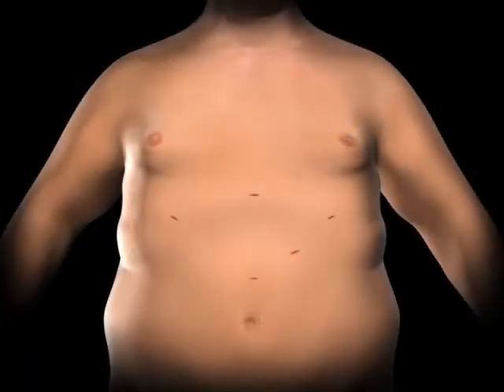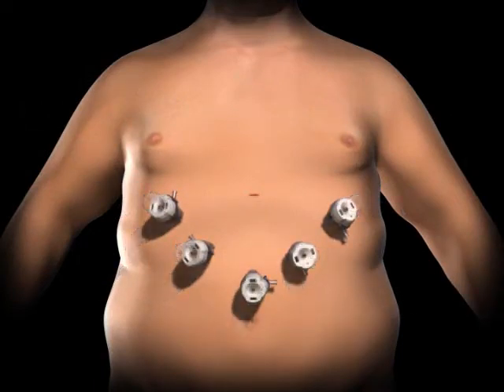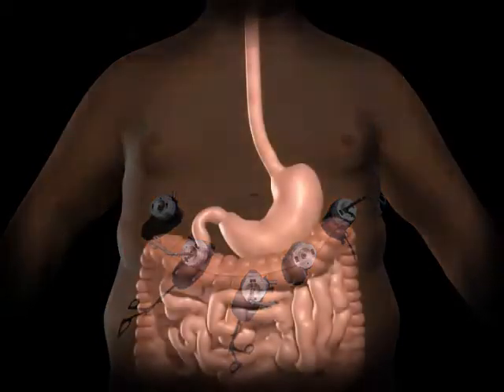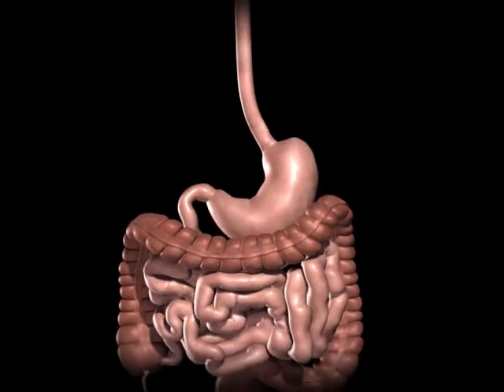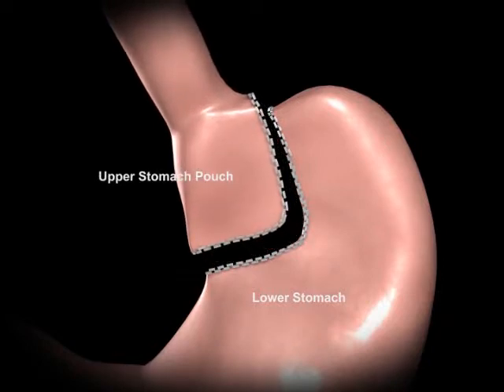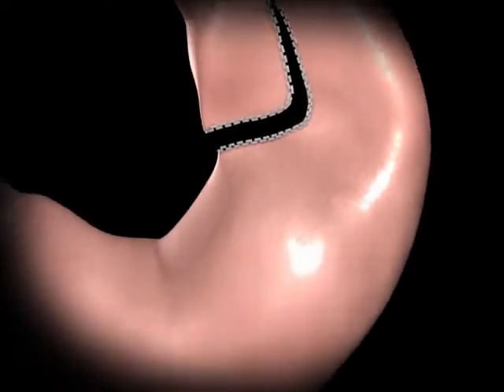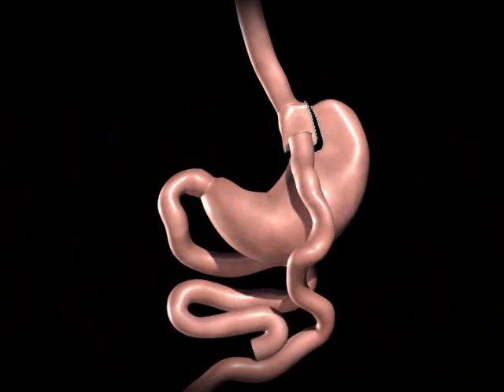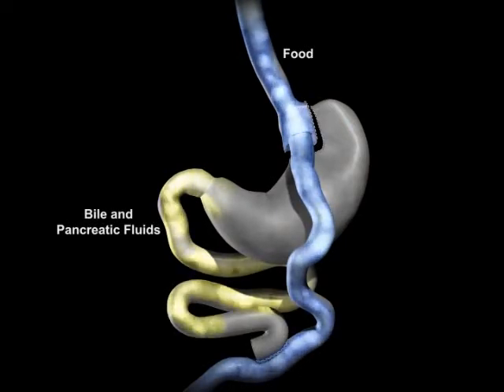Roux-en-Y Gastric Bypass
Animation video - how does Gastric Bypass work ? Still the "Gold Standard" and most used bariatric operation = weight loss surgery in US. SoCalBariatrics.com